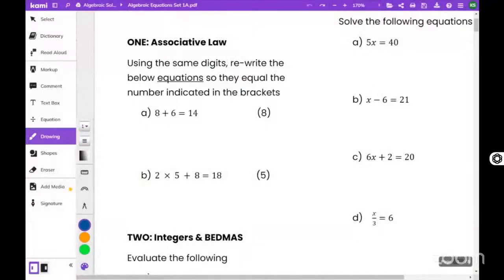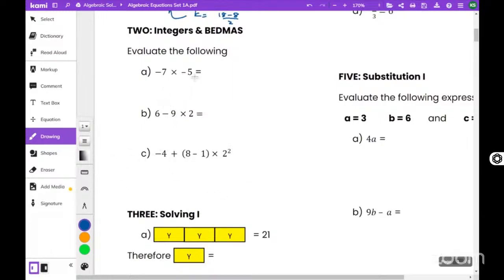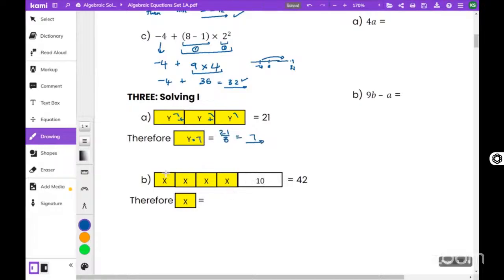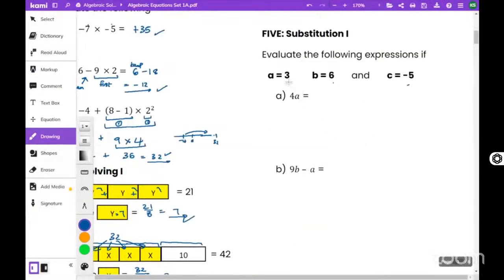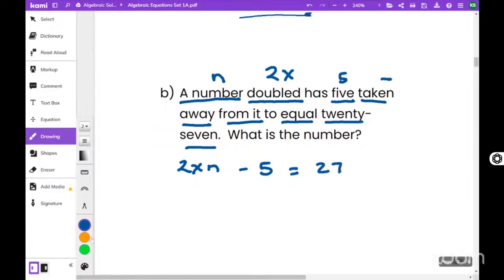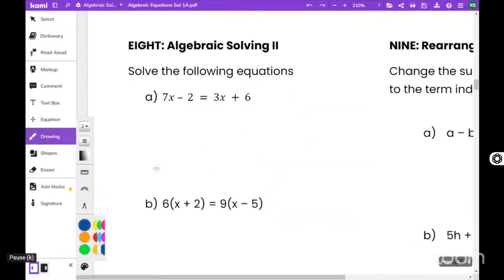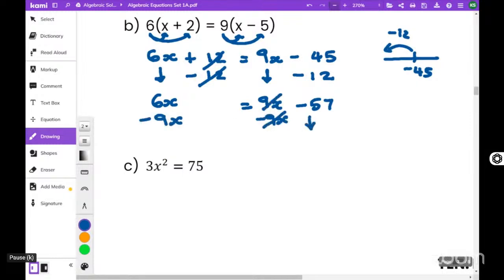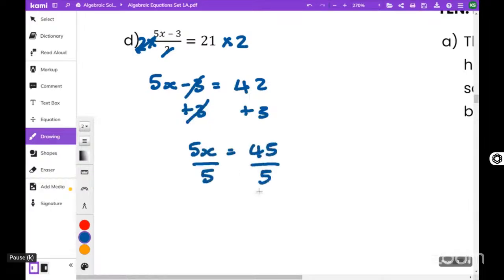Year 9 : Algebra Revision